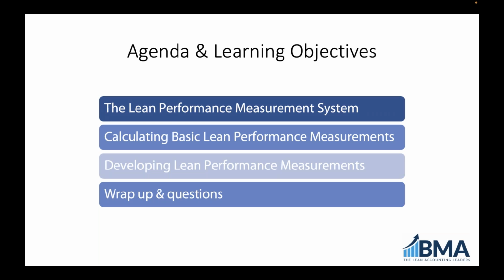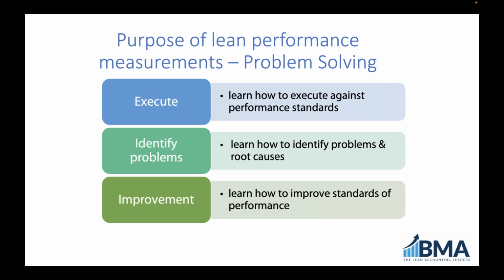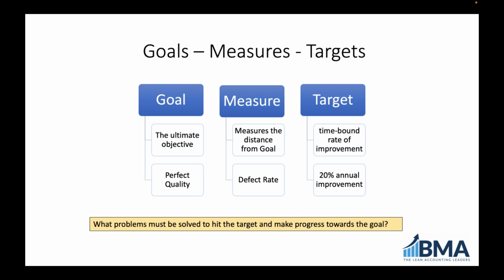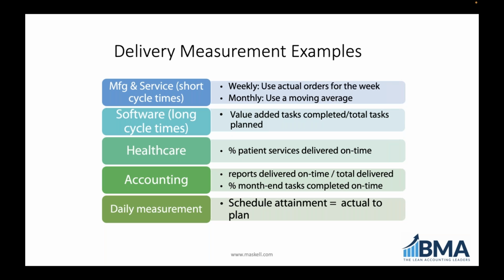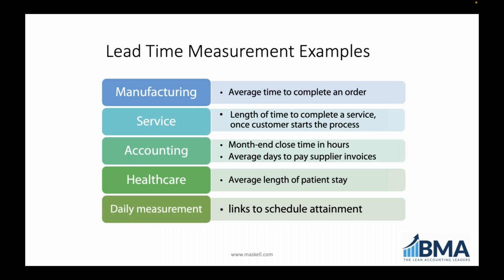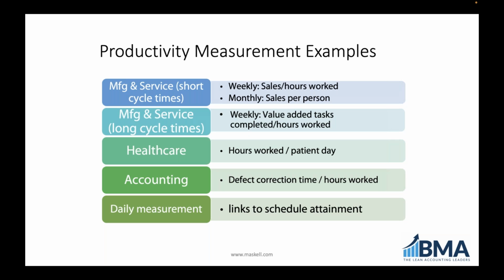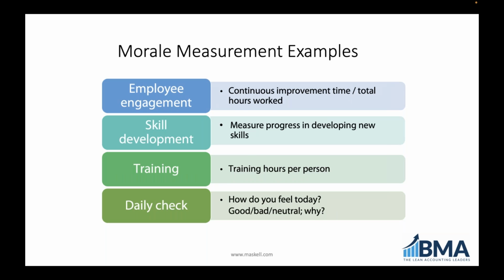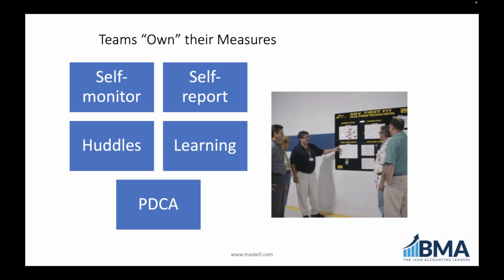Calculating Lean Performance Measurements Webinar - May 2023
Lean performance measurements are an essential tool in a lean company to measure performance, identify process problems & issues and measure the impact of continuous improvement. In order to achieve these objectives, the actual calculation of lean performance measures must be relevant to the process being measured and also easy to calculate.

In this webinar you will learn:
• The seven categories of lean performance measurements.
• The basic equation of each and how each relates to lean operating practices.
• Examples of how to calculate lean performance measures in different industries and administrative processes.